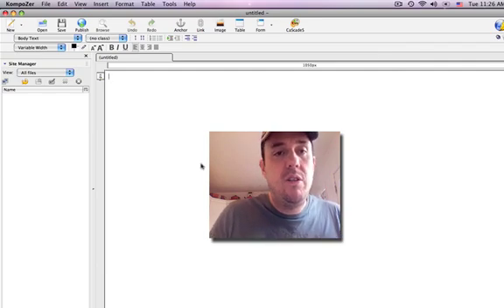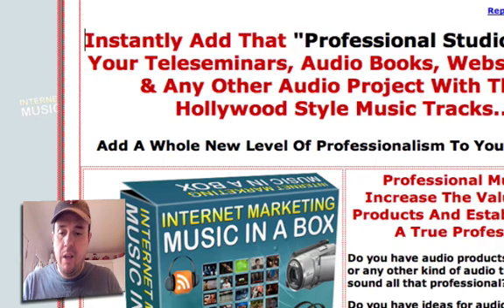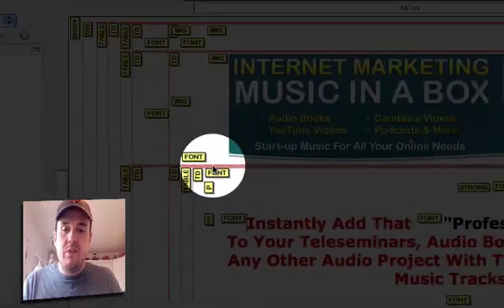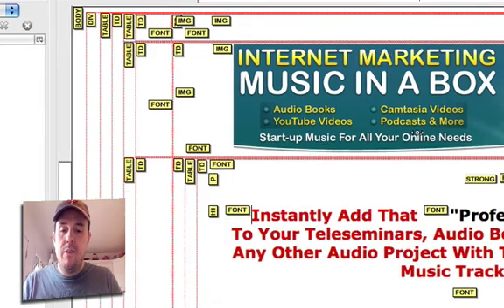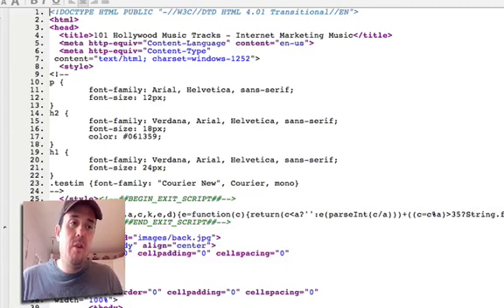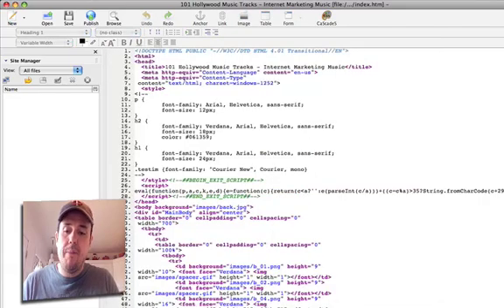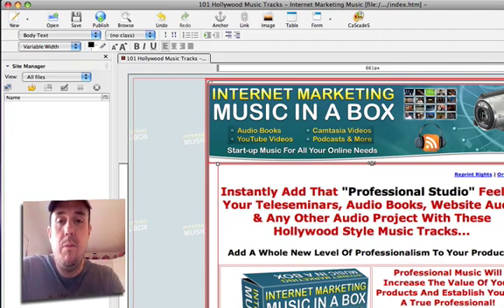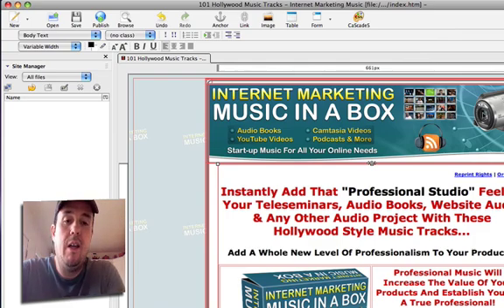Minisite Editing with Kompozer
Editing a mini-site HTML template with Kompozer (formerly NVU) which is a free WYSIWYG HTML editor.